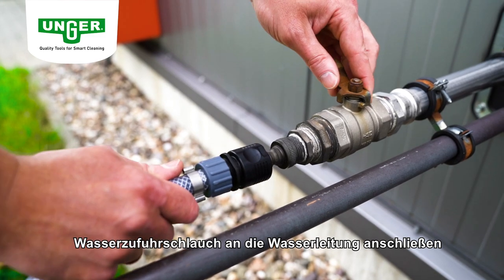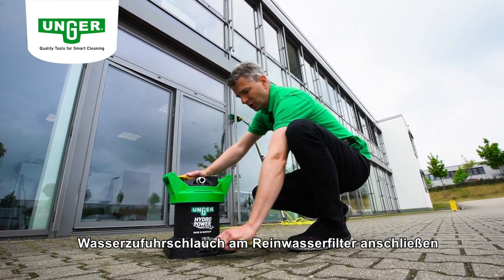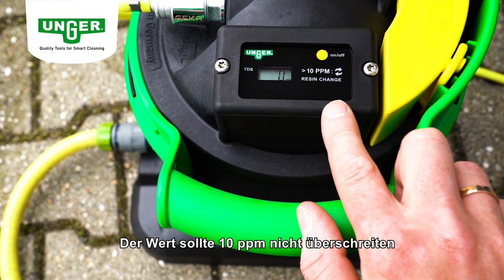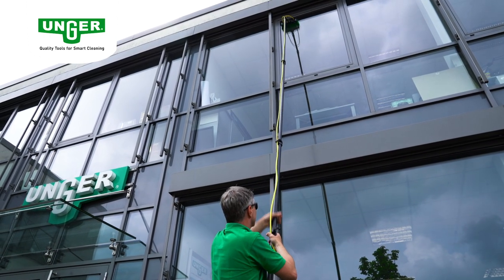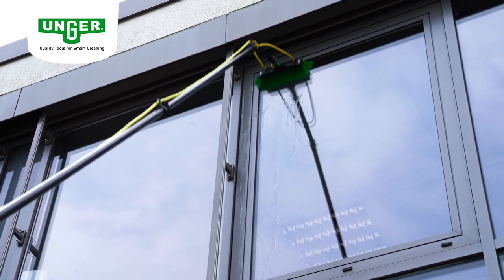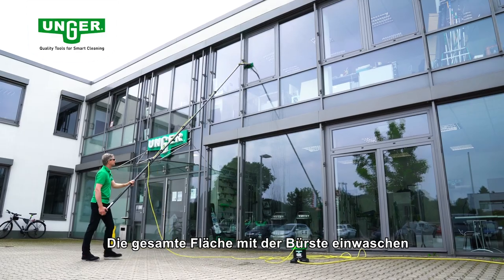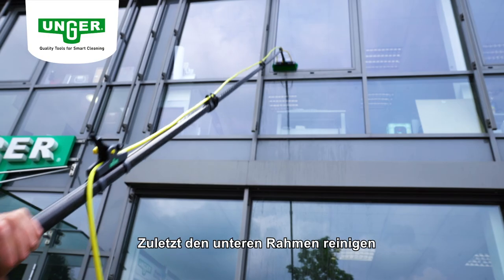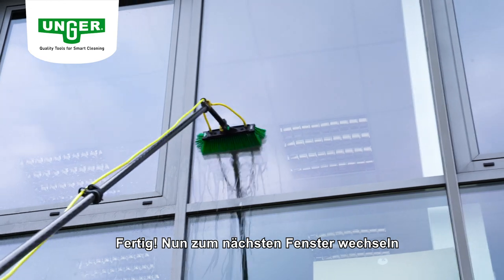Anleitung für die praktische Reinigung mit Reinwasser für Einsteiger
Anleitung für Einsteiger - So klappt die praktische Reinigung mit Reinwasser

Perfekte Ergebnisse können Sie auch in nur einem Schritt erreichen: mit Reinwasser.

Reines Wasser besitzt überragende Reinigungskraft – ganz ohne Einsatz von Chemikalien. Bei der einstufigen Reinigung mit Reinwasser entfallen das Abziehen und Polieren des Glases. Die Scheibe trocknet ohne Rückstände streifenfrei ab. Der gesamte Arbeitsgang geht doppelt so schnell wie bei der herkömmlichen Glasreinigung und verbessert die Kostenkalkulation signifikant.

Wenn Sie Reinwasser im professionellen UNGER nLite® System mit wasserführenden Stangen verwenden, nutzen Sie die sicherste Methode, um in der Höhe zu reinigen – ganz ohne Hubarbeitsbühne oder Leiter. Damit sparen Sie zusätzliche Mietkosten für Hubarbeitsbühnen.

► Habt ihr schon einmal mit Reinwasser gereinigt?

0:00 - Intro
0:08 - Reinwassereffekt
0:29 - Arbeitsvorbereitung
1:18 - Ausführung
3:00 - Outro